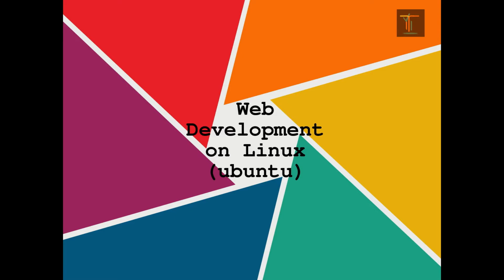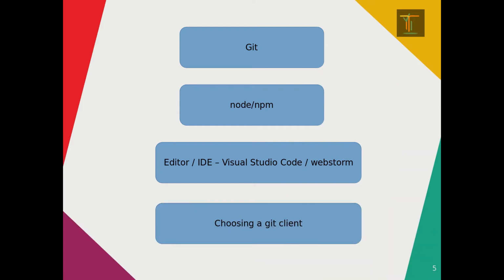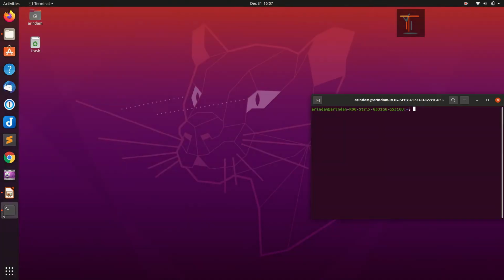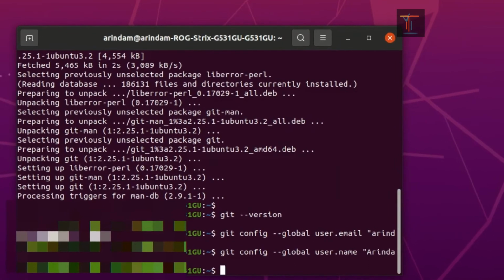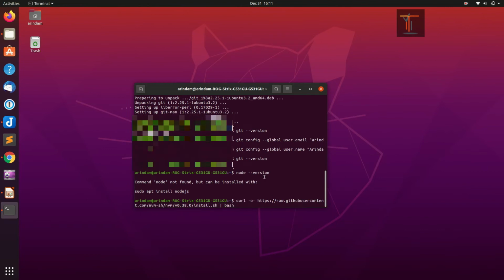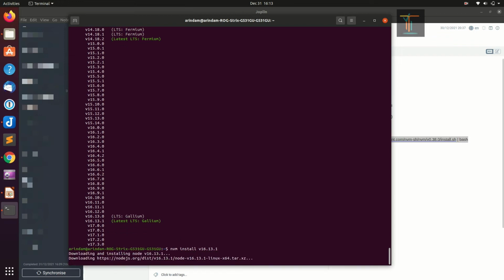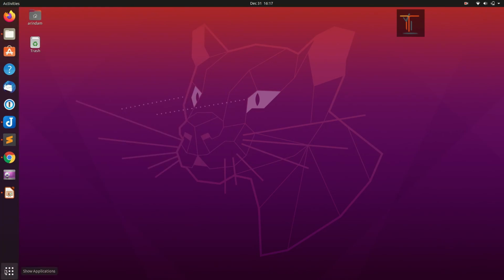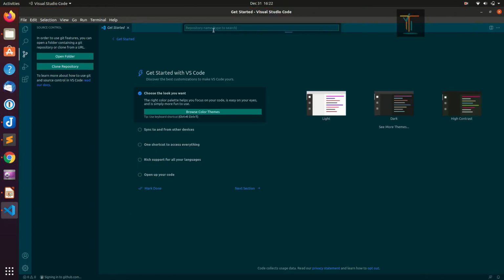Web Development setup on Linux (ubuntu) - git, nodejs, npm, vsCode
In this video I am going to show how to do basic setup on linux for web development.
keep coding !!